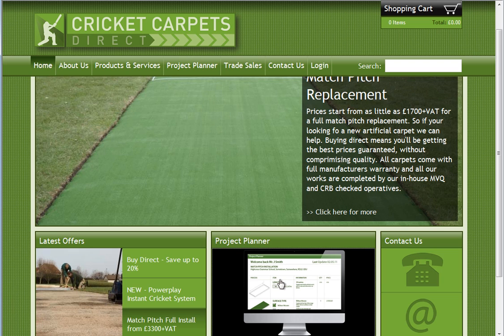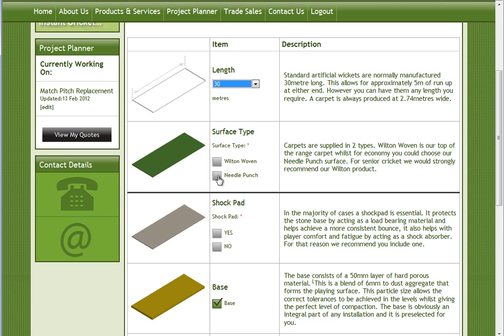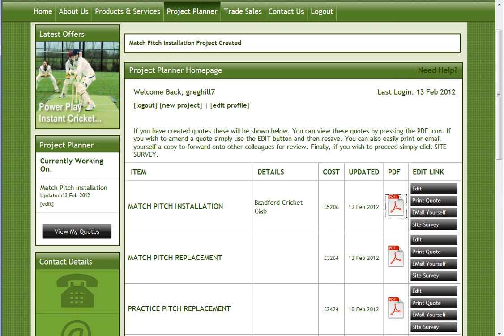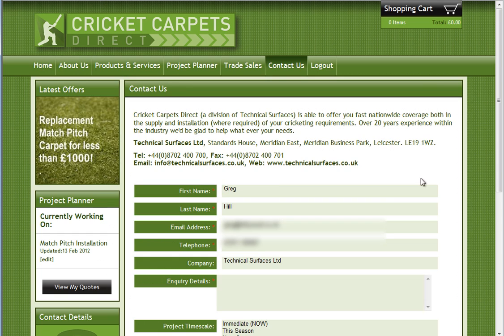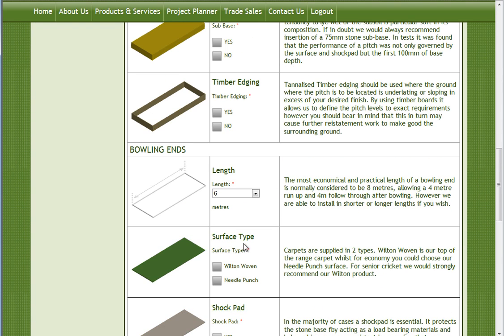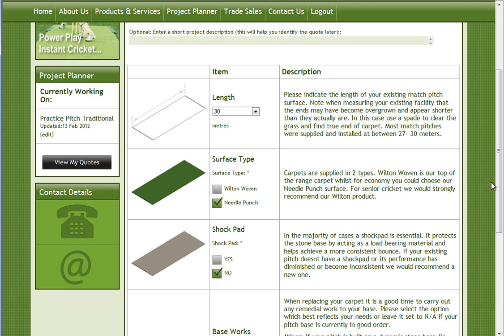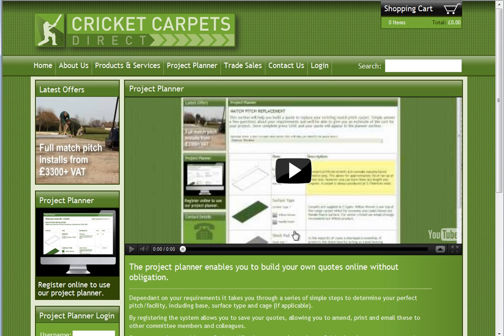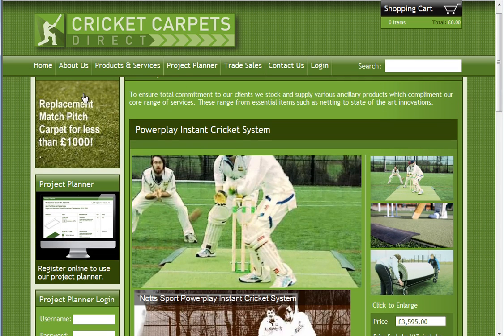CCD TS TUTORIAL.mp4